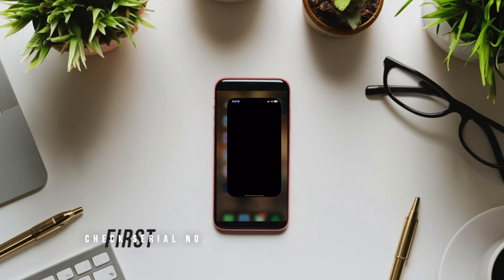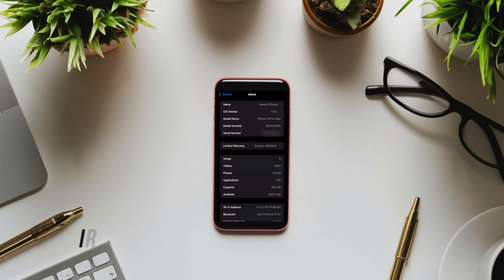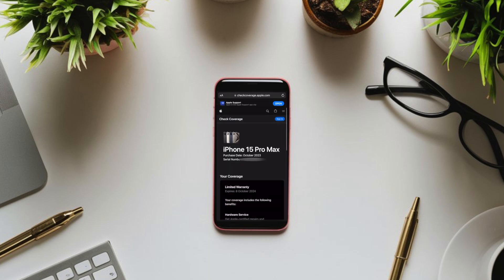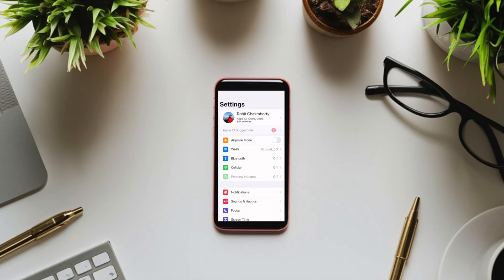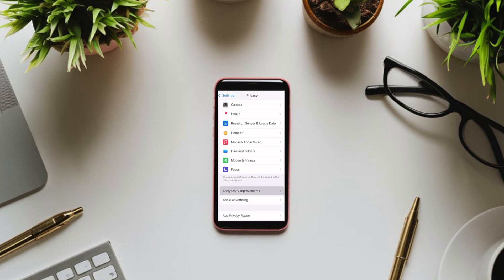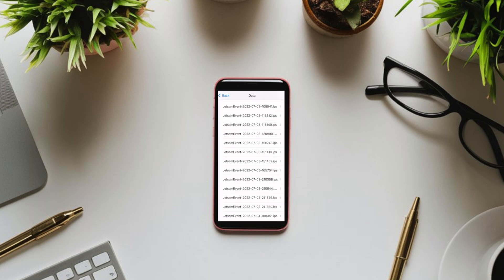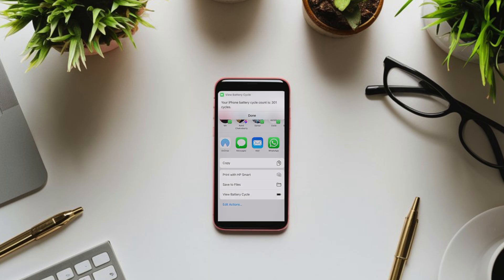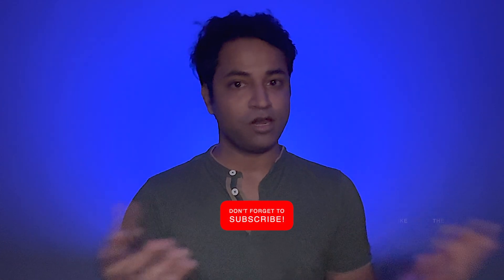How To Check if iPhone is Original Or Refurbished?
Wondering if the brand new iPhone that you brought is original or refurbished?

Here is how to check if your iPhone is original:

1. Go to Settings and About section, find the serial number, and check on the Apple coverage

2. Check if truetones is working correctly.

3. Check the model number; if the first letter is:

M- It's a brand new, original iPhone

N- Some parts have been replaced.

F- Refurbished

4. Remove the sim tray and check for a red dot or line to see water damage

5. Check battery health and cycle.